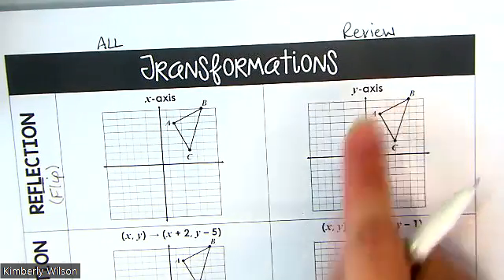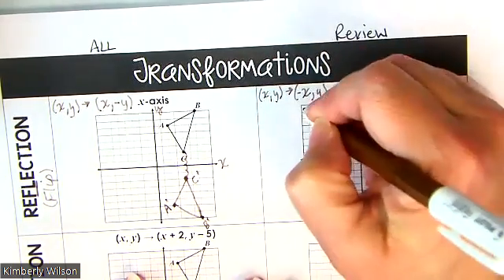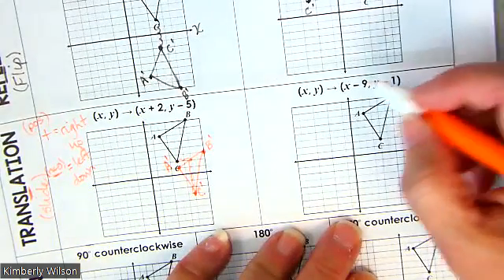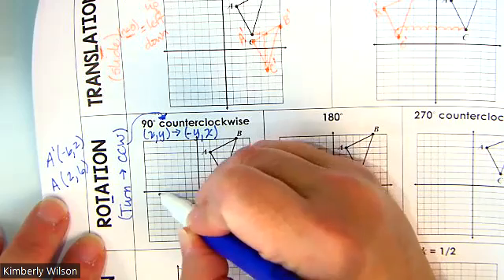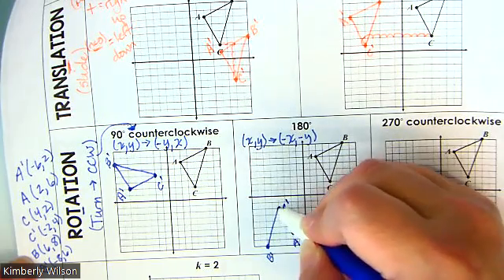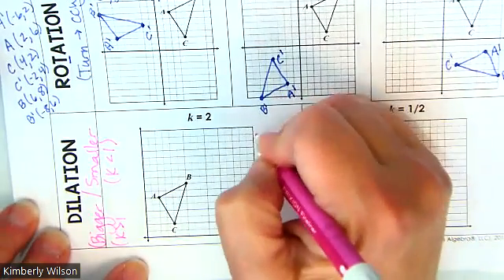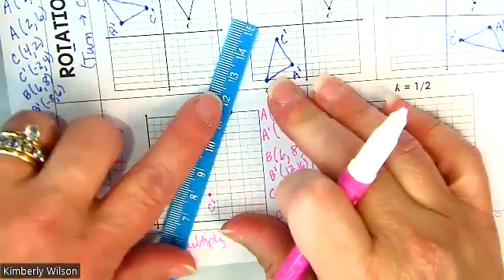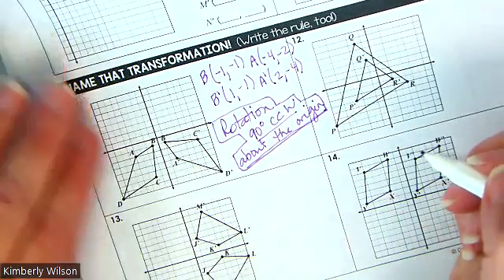PA All Transformations Review Lesson Video